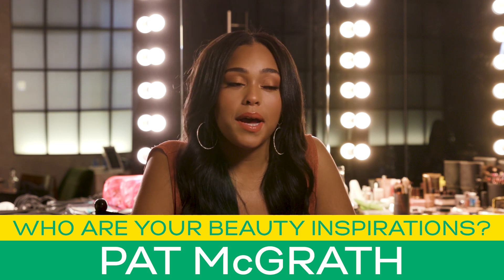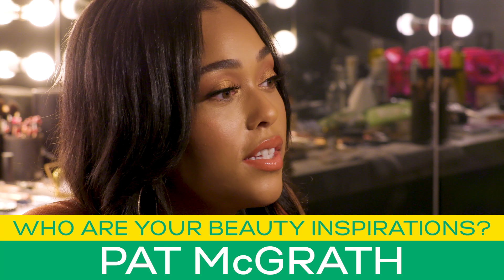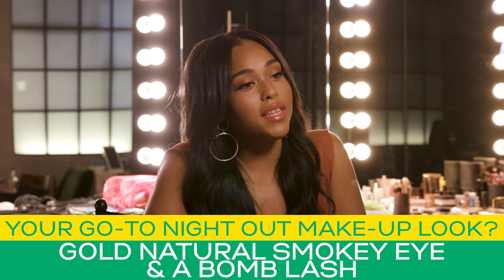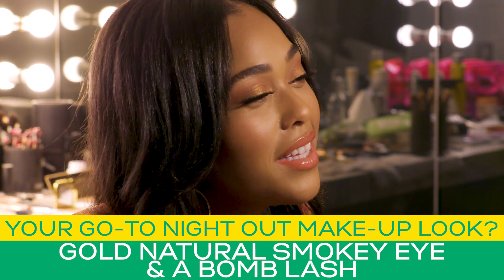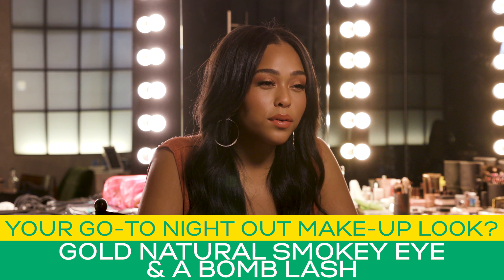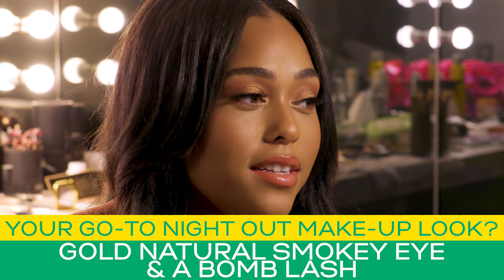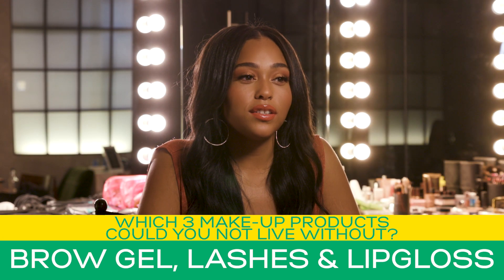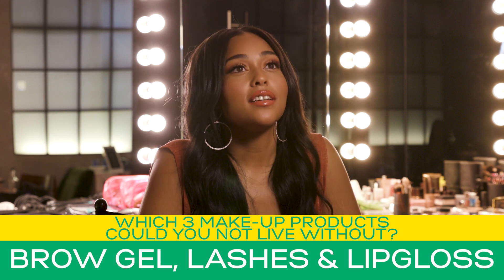Eylure x Jordyn Woods - All About Beauty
From Jordyn's go-to makeup look for a night out, to the three products that she couldn't live without; it's time to talk beauty with Jordyn Woods!

Find out more about our Eylure x Jordyn Woods collection